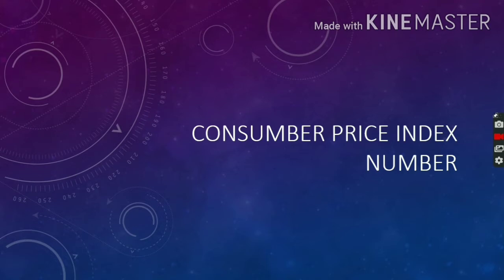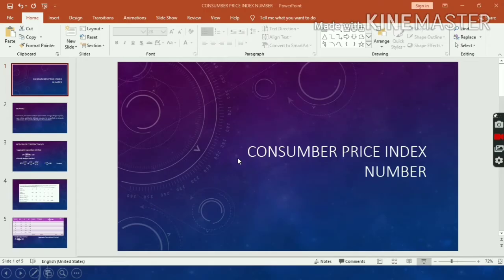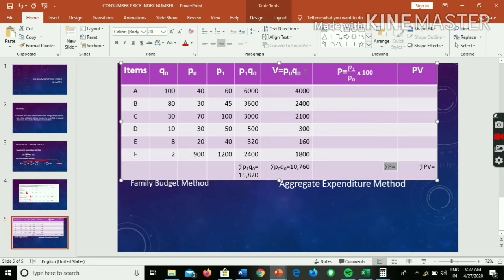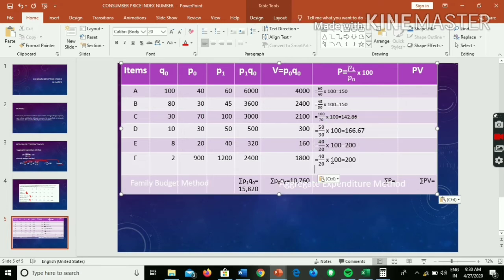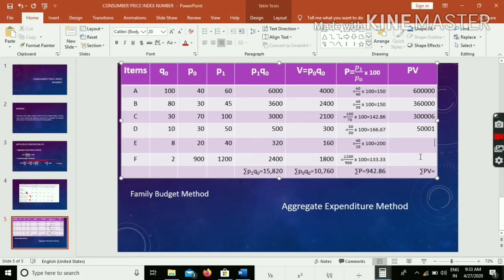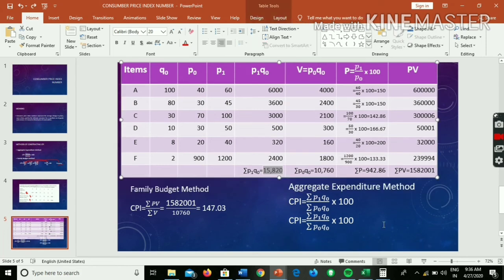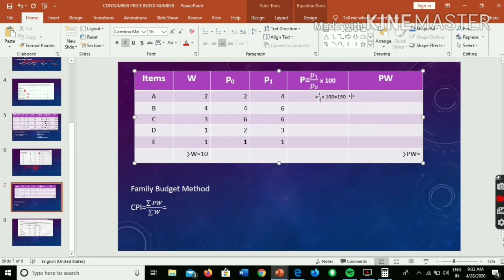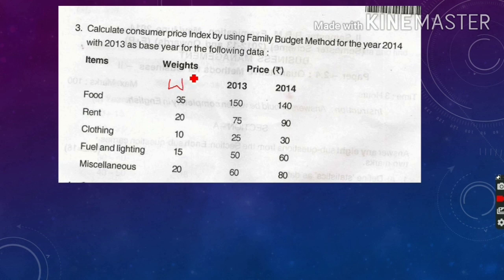II SEM BCOM -QABD-PROBLEMS ON CPI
Problems on price index number